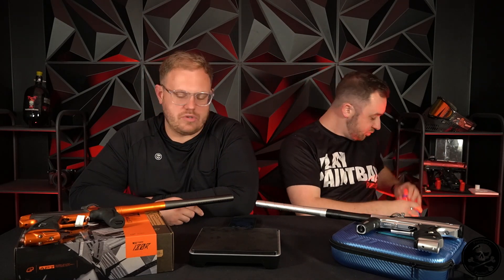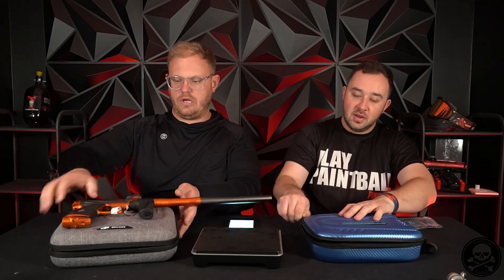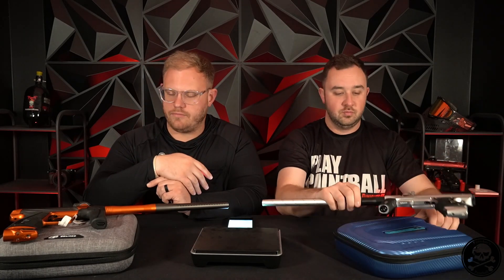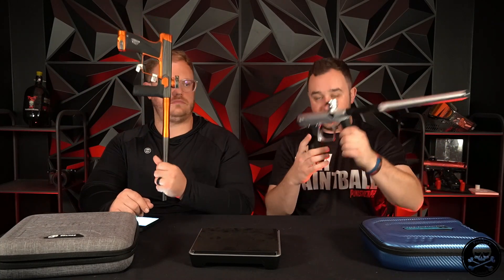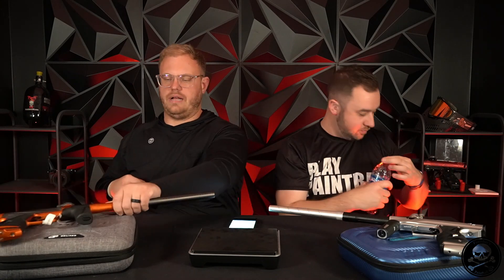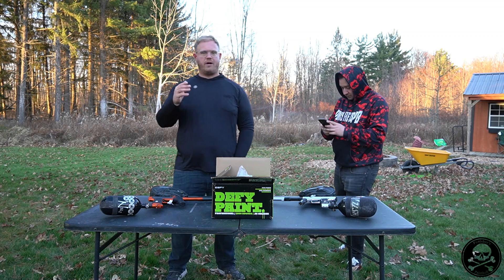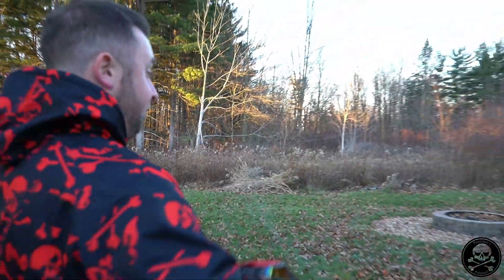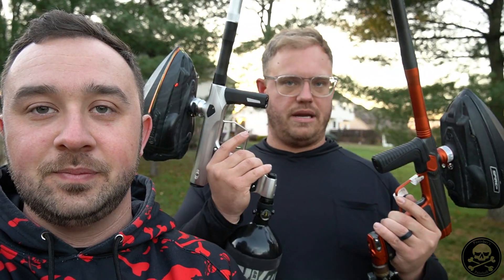FULL COMPARISON of the Shocker ERA vs the Planet Eclipse 180r | Marker Comparison Video at Punishers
This may easily be the most anticipated comparison video of the year - the NEW Shocker ERA vs the Planet Eclipse 180r!

These two markers run neck-and-neck on so many categories that the choices we made were TOUGH - you can't really go wrong with either one!

Both are great shooters, have excellent features, and are very attractive markers. It pretty much comes down to personal preferences! But you'll have to watch the video to see the final scores and hear these paintball guns actually shoot side-by-side. Use the links below to grab either one when you're done watching from Punishers Paintball!

Planet Eclipse Gtek 180r Link

Shocker ERA Link